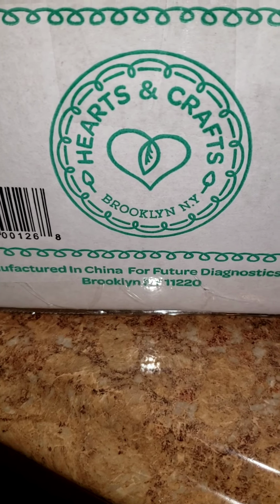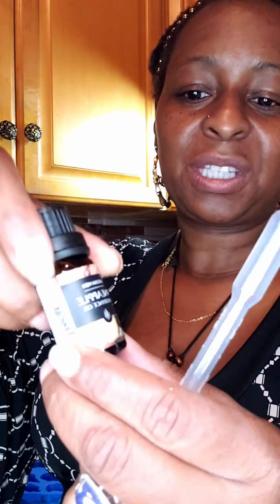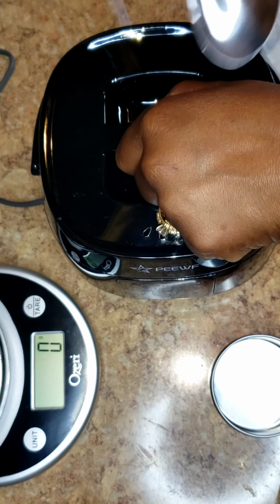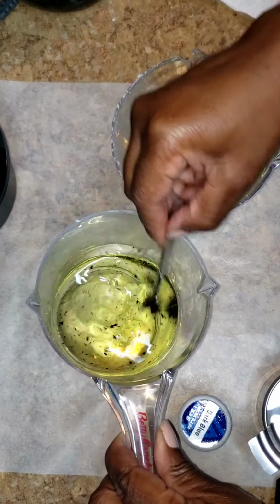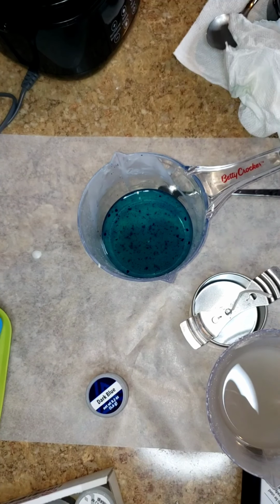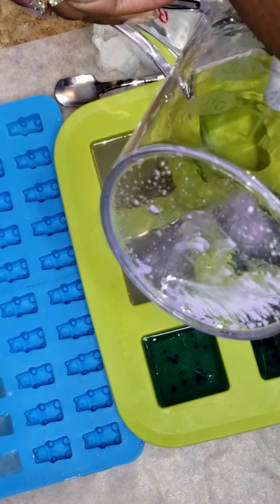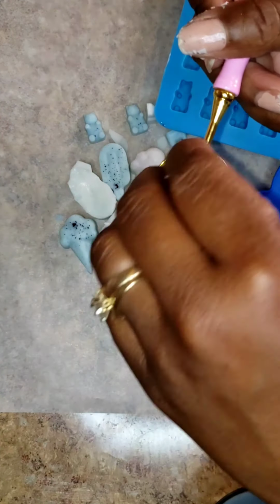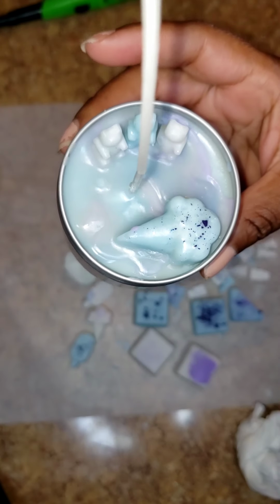How to make soy wax candles: Step by step the first time I made a candle.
Take a wide and funny journey with me as I tried to make a homemade candle with scent and color for the 1st time.